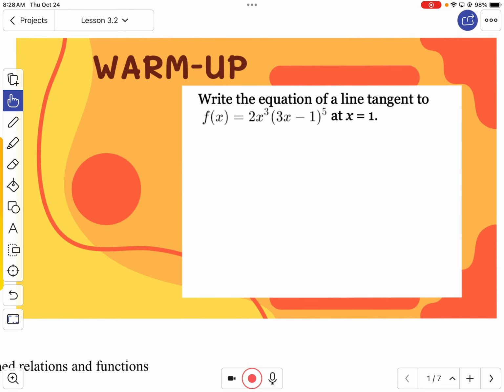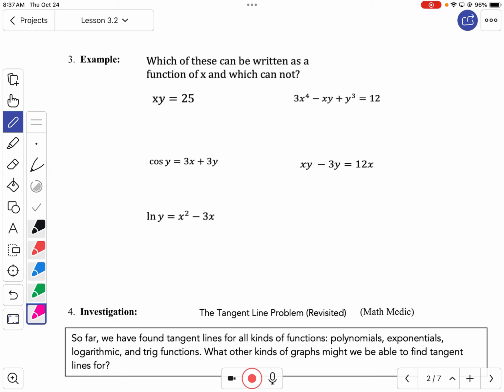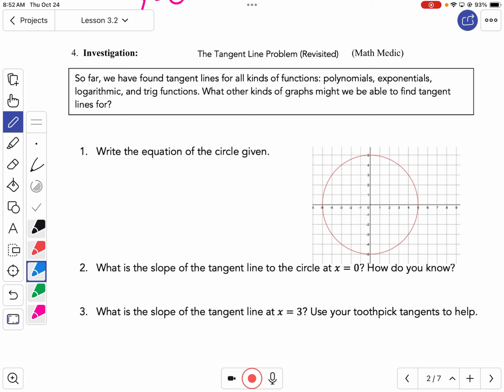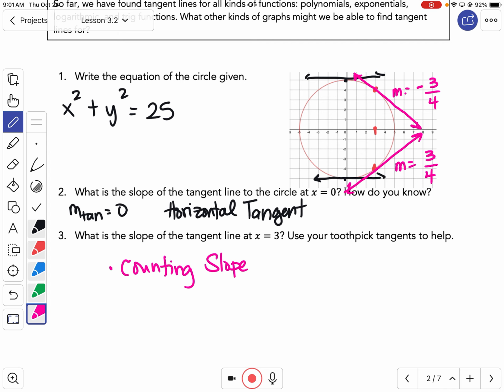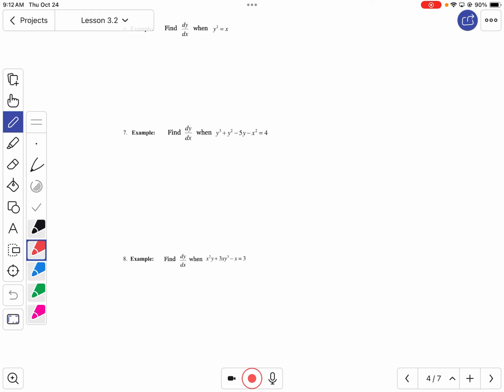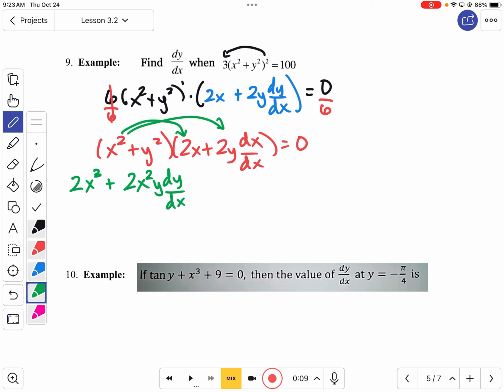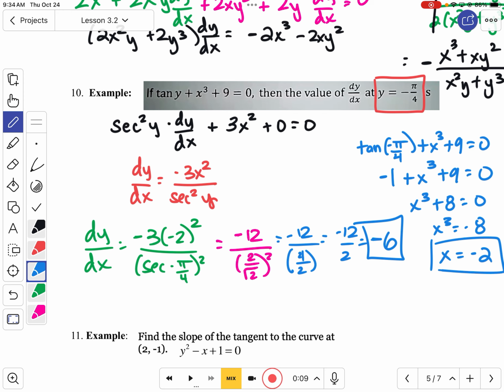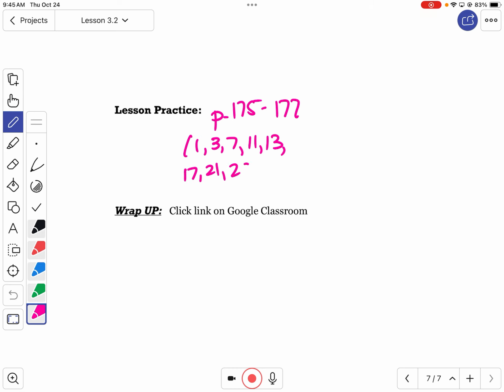Lesson Video 3.2